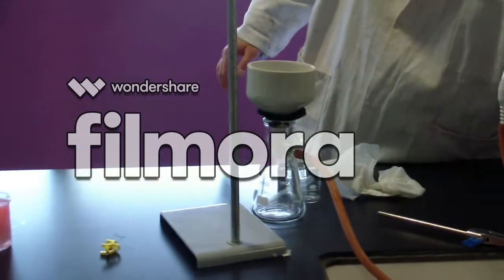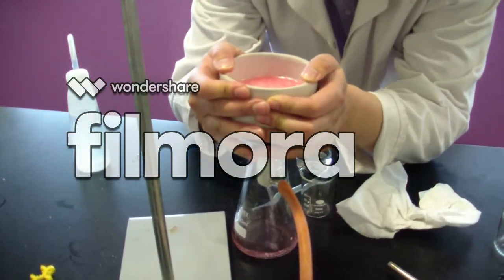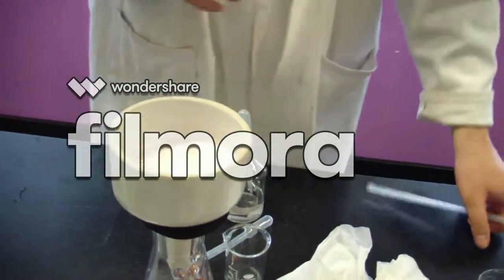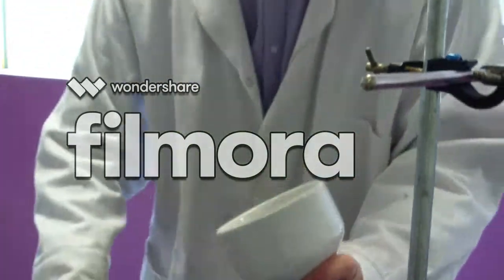PAG 6.2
Covers the synthesis, purification and melting point test of benzoic acid.

TLC is hard to video, so we'll do a theory lesson instead.